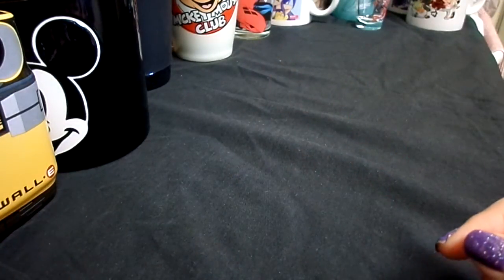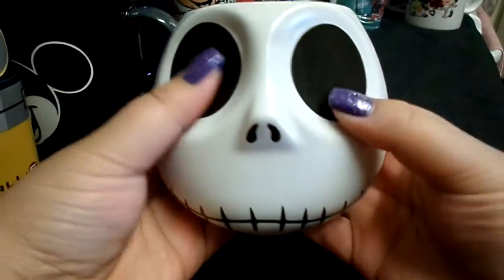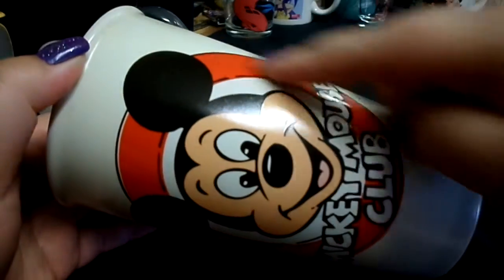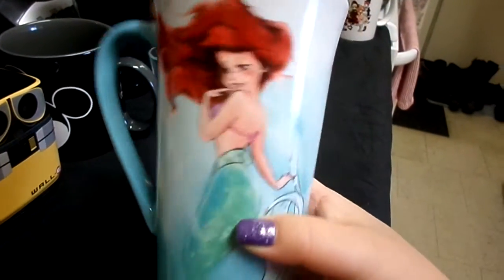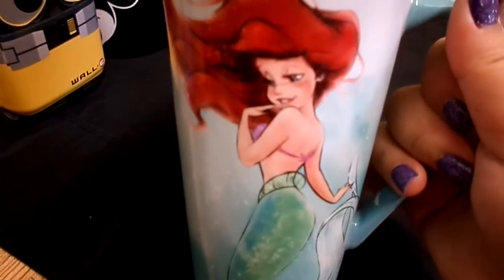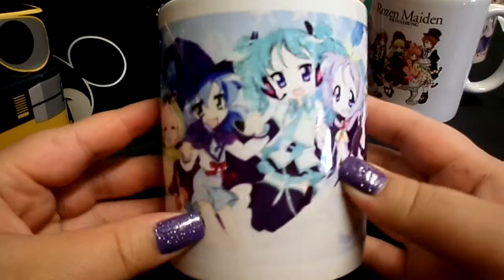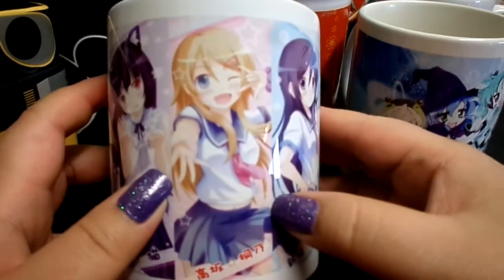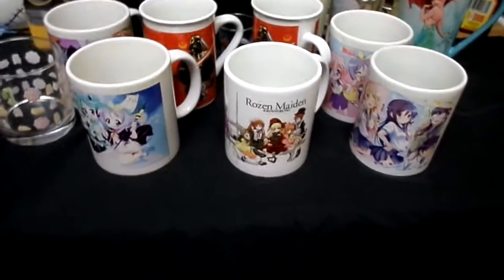My Nerdy Cup Collection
tags - cup collection,nerd cups,anime cups,mug collection,nerd mugs